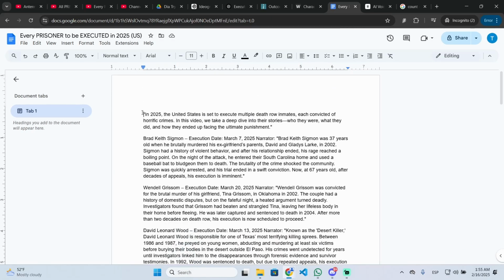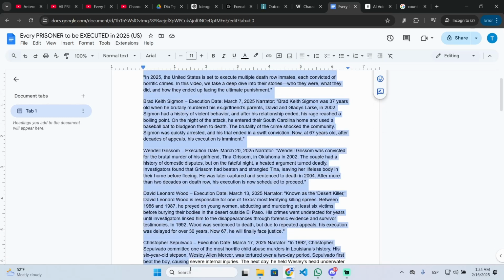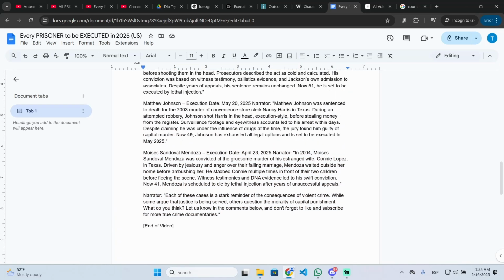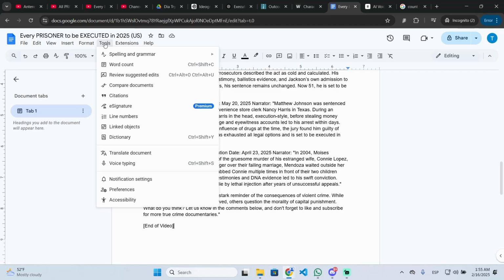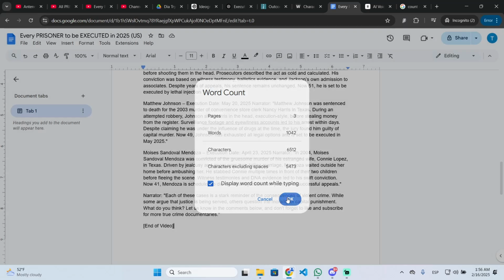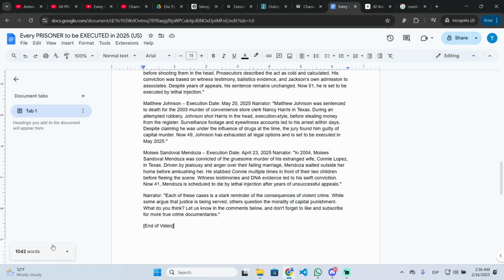Google Docs - How To Count Words in Your Document (Word Counter Tutorial)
How To Count Words in Google Docs - Word Counter Tutorial!

In this tutorial, you will learn how to quickly check the word count in your Google Docs document. Whether you're writing an essay, article, or assignment, knowing the number of words is essential. Follow this step-by-step guide to enable the word counter in seconds!